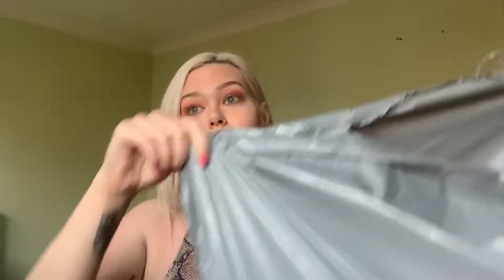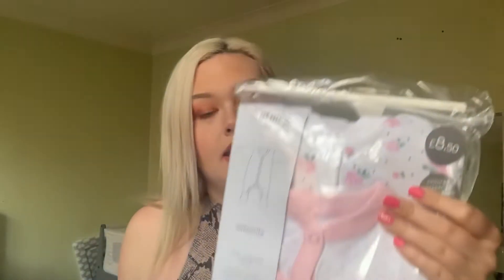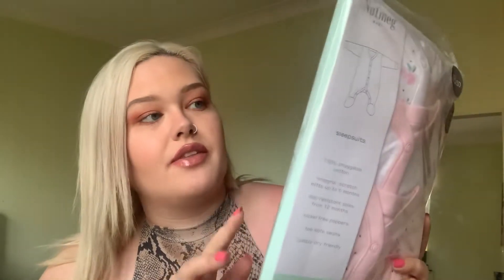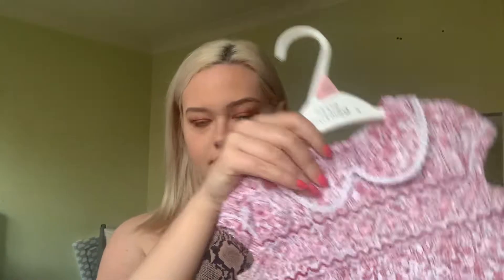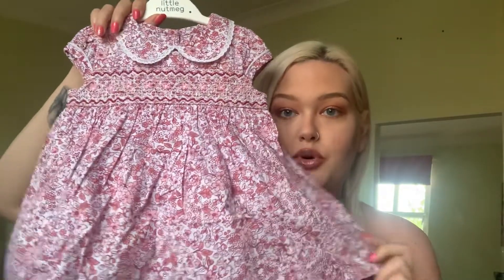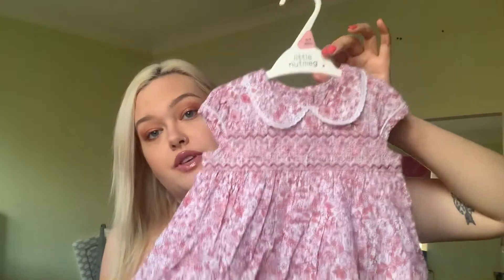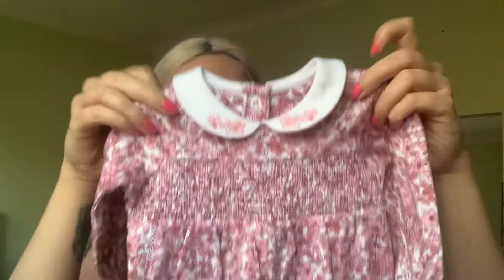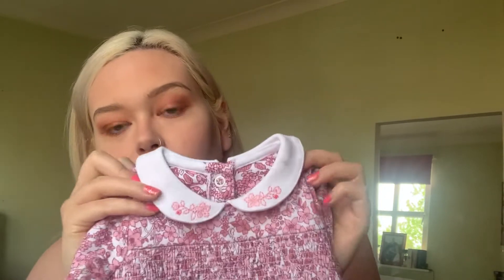Baby clothing haul: Morrison’s goodies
A quick little haul of everything I picked up at Morrison’s for my little baby girl! I hope you enjoy!